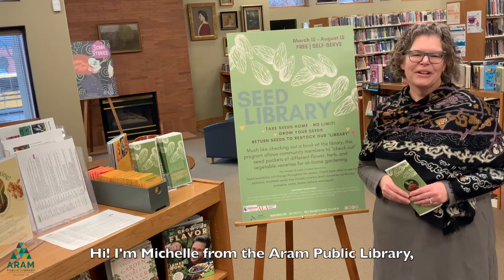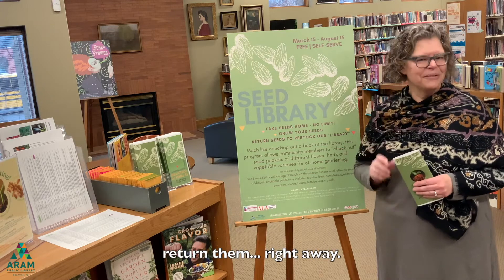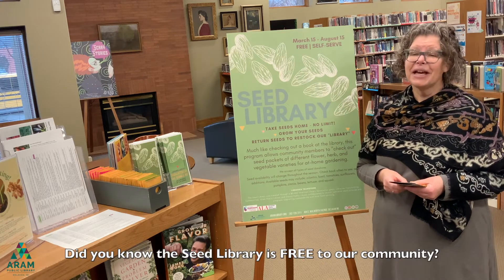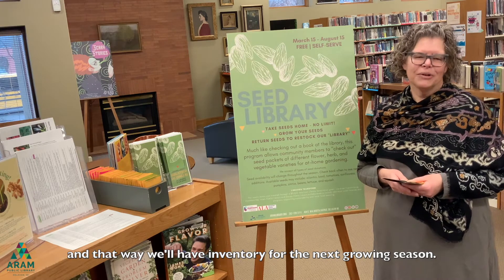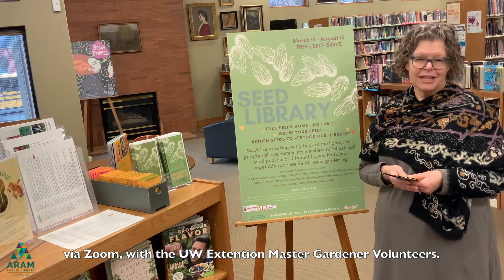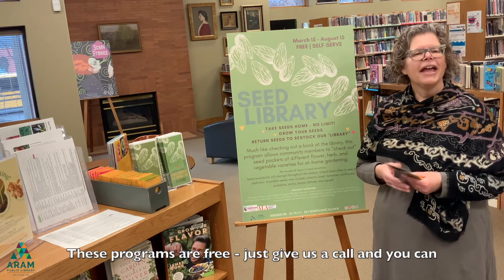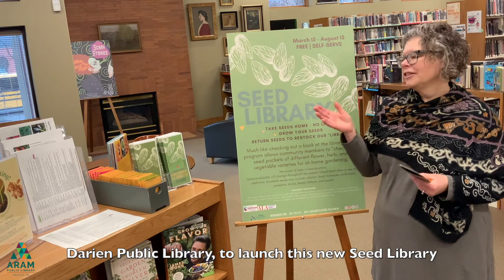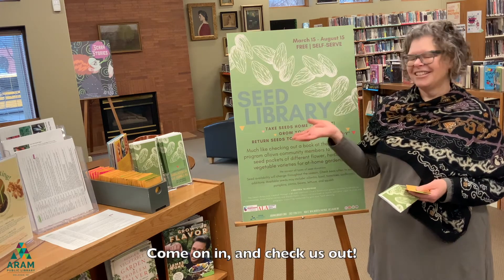Seed Library Launch!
Our new Seed Library is officially up and running!

Our Director, Michelle Carter is here to share some of the details!

Are you ready to grow?